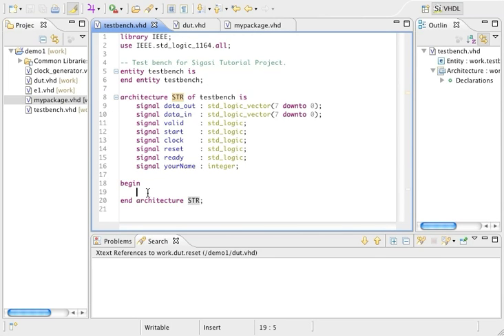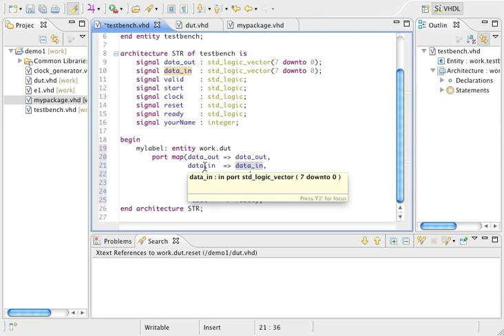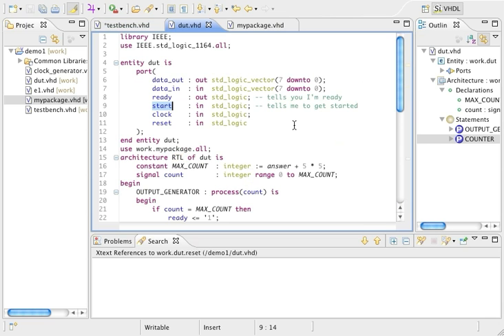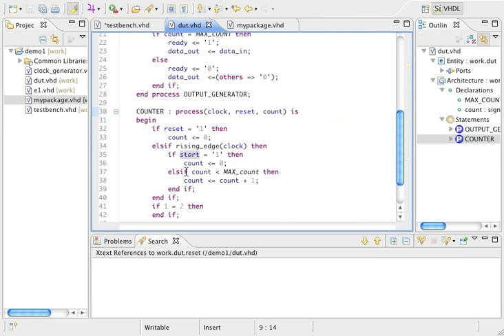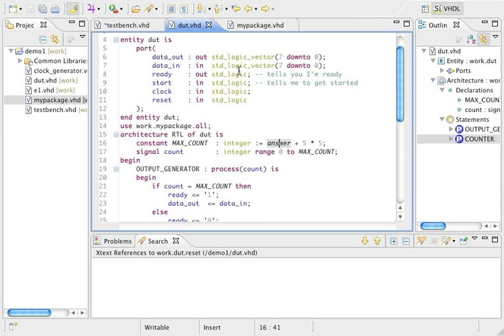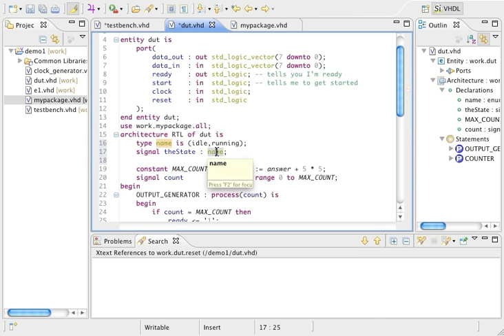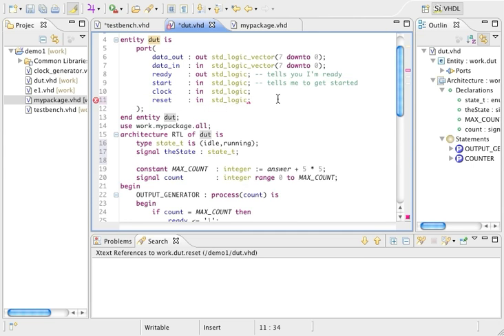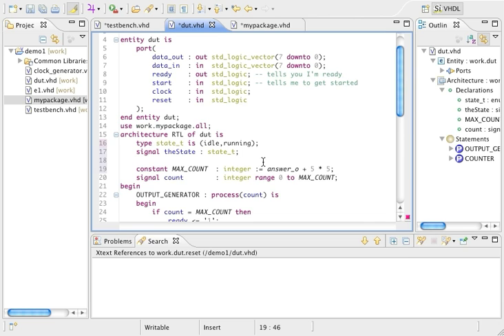Editing VHDL with Sigasi 2.0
A quick tour of the code editing capabilities of Sigasi 2.0 Pro.
Type time compile - smart content assist - code hover - semantic coloring - ...